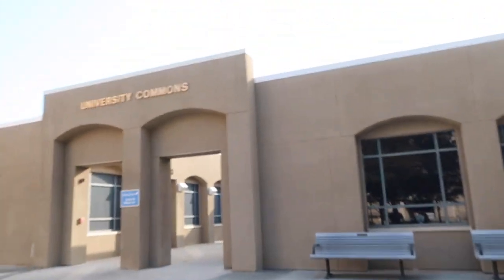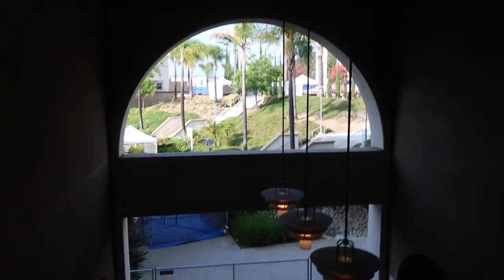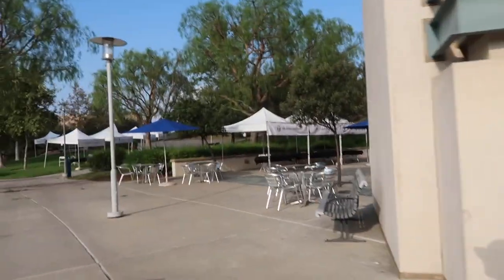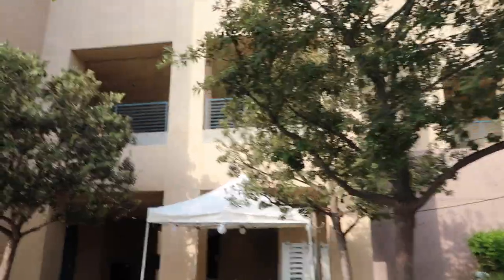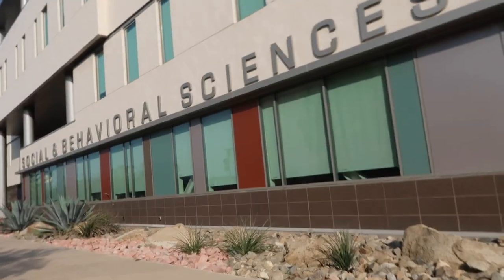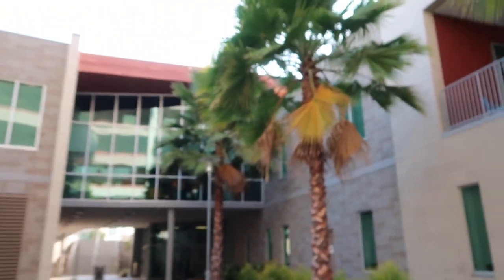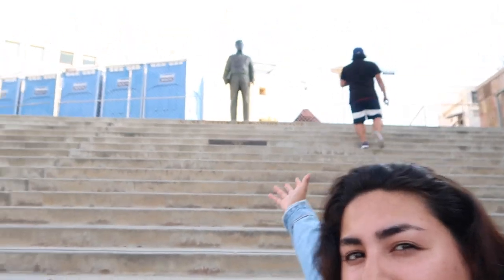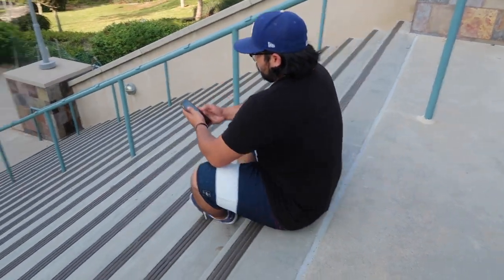CSUSM Campus Tour!!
Hi there friends this video is for anyone who's looking for a look at CSUSM. I know it's not the best video but I felt like it was a bit more personal although I will admit I didn't plan it out perfectly and didn't know there was an event going on.
Once school starts again I will porobably film another video and it will shower a better side to the school. Anyways enjoy!!